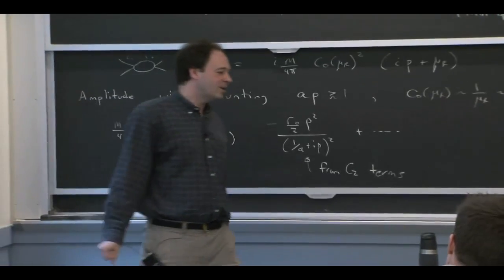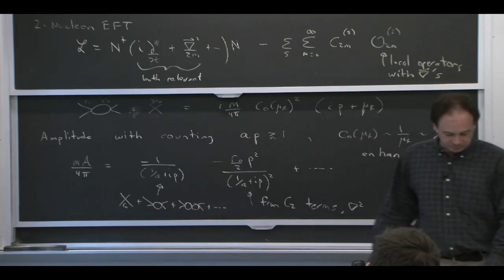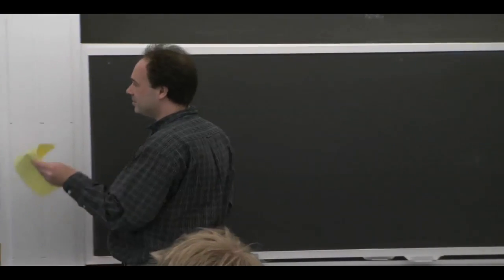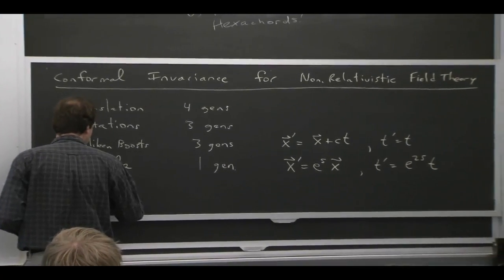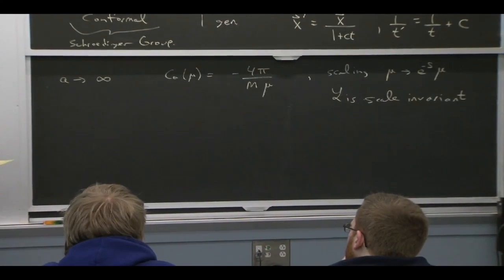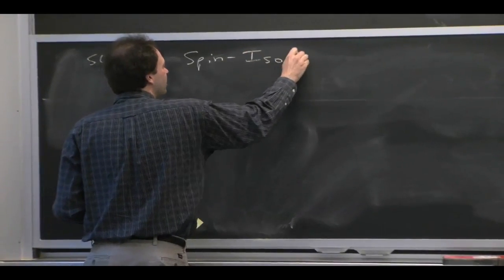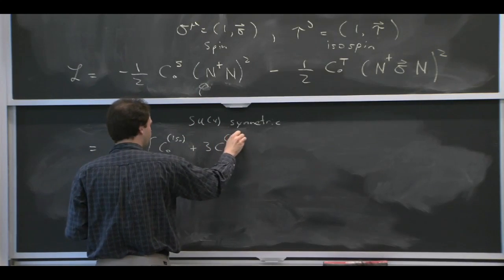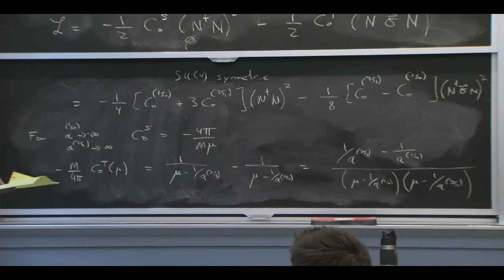8.EFTx, Module 52 Lecture 14, NonRelativistic Conformal Symmetry and Wigner's SU(4)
8.EFTx, Module 52 Lecture 14, NonRelativistic Conformal Symmetry and Wigner's SU(4) Symmetry